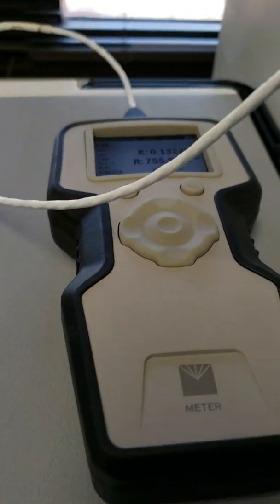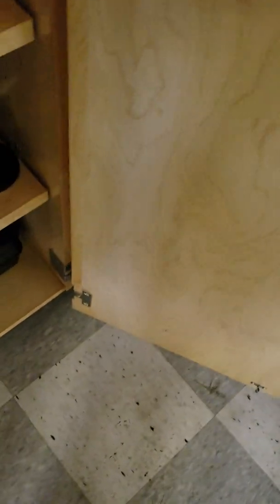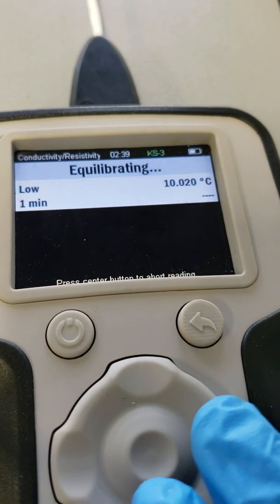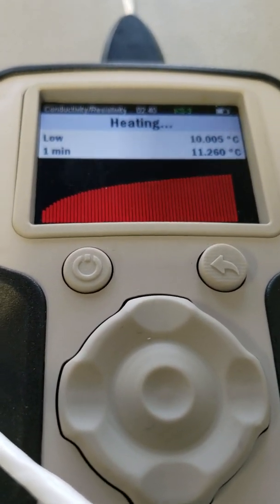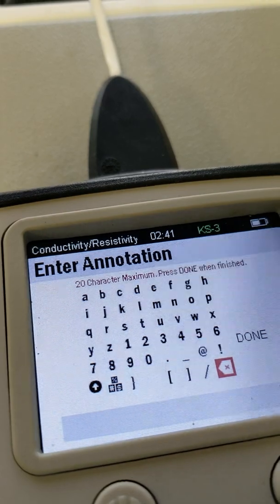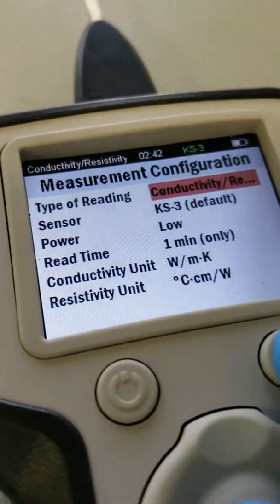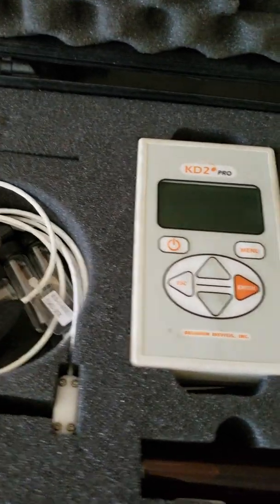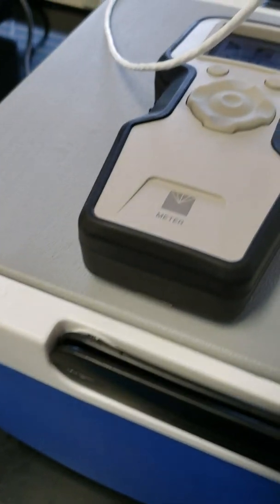Using the Meter TEMPOS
The ASTM 5334- and IEEE 442-compliant TEMPOS is engineered using ISO 2008 standards. It takes accurate readings of thermal conductivity, thermal resistivity, thermal diffusivity, and specific heat in many material types across multiple disciplines, from soil and concrete to food, plastics, lubricating oil, and even human tissue.